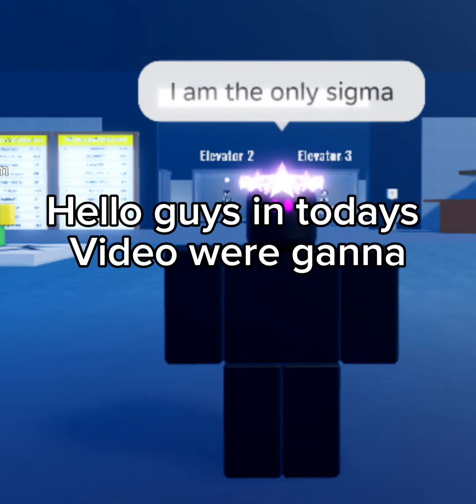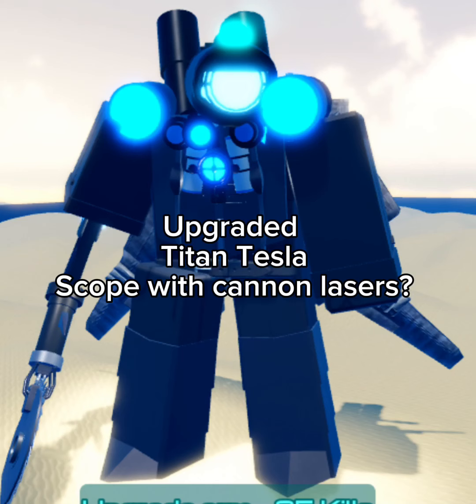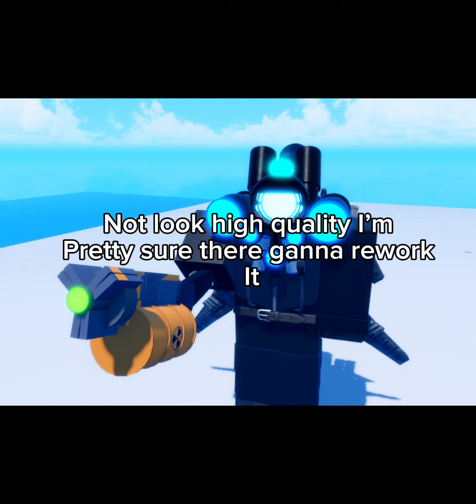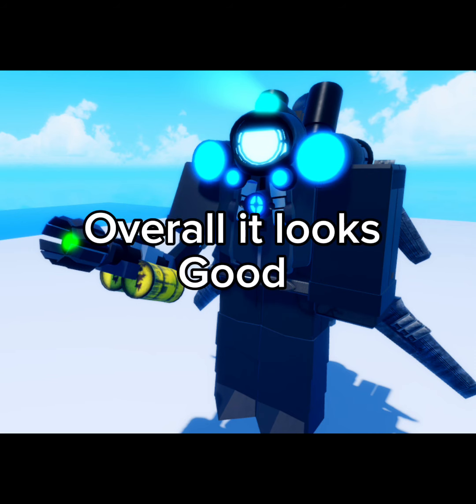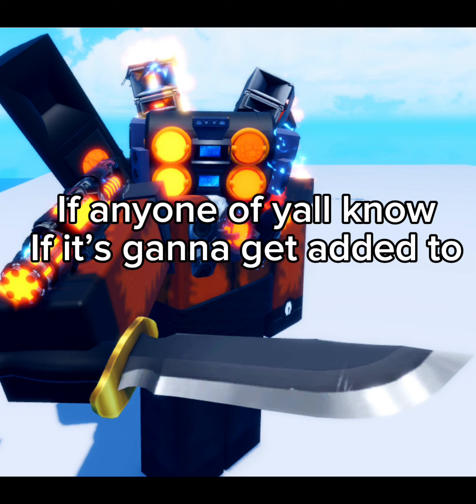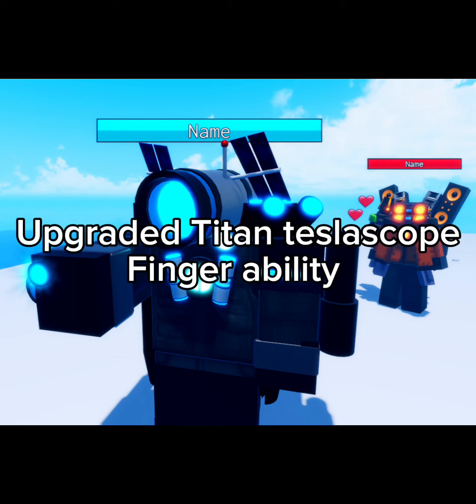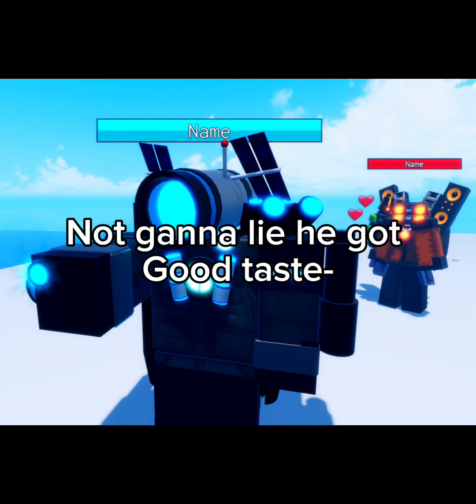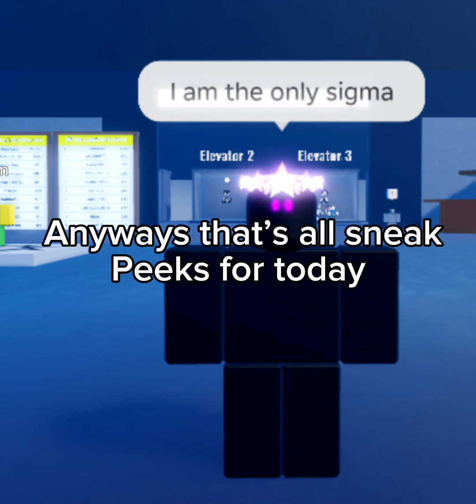All sneak peeks for next super box siege defense update